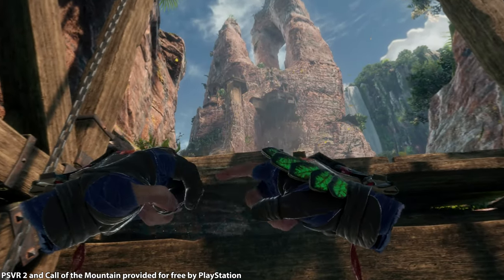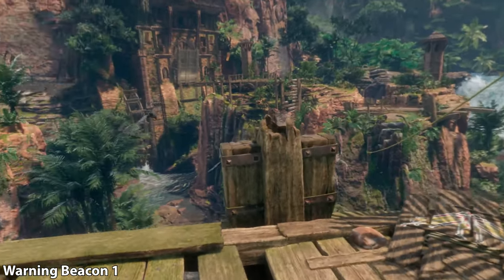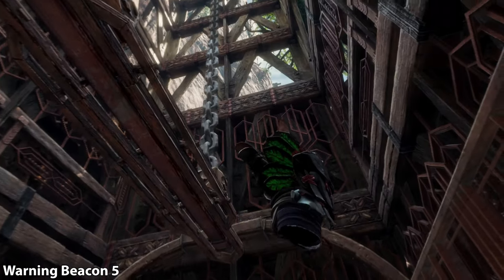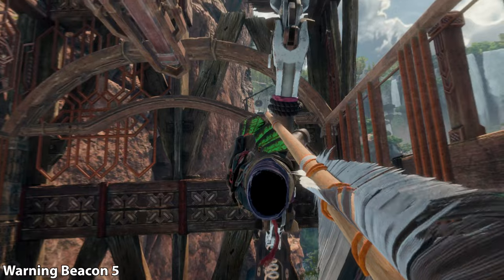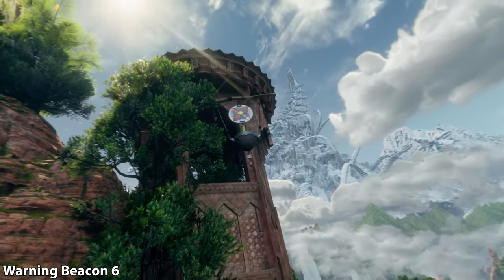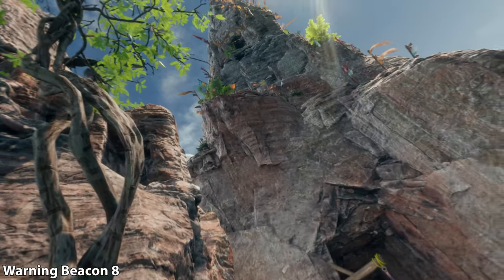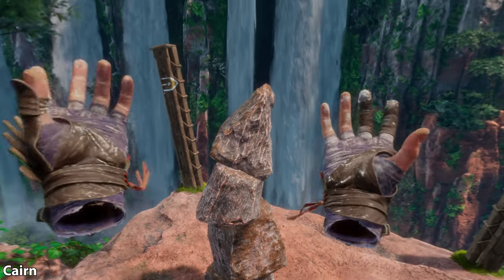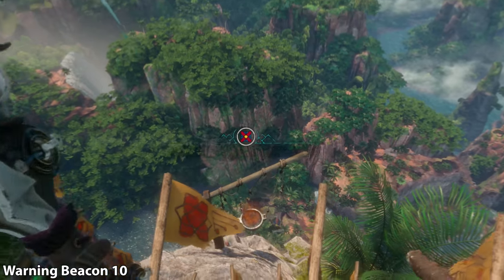Horizon Call of the Mountain 100% Collectibles - The Sunspear (Warning Beacons, Lore, Cairns, etc)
Horizon Call of the Mountain contains 144 Collectibles and this video is 100% of them in The Sunspear.

0:00 Warning Beacon 1
0:37 Warning Beacon 2
1:01 Warning Beacon 3
1:22 Warning Beacon 4
1:42 Warning Beacon 5
2:04 Warning Beacon 6
2:35 Warning Beacon 7
2:56 Warning Beacon 8
3:22 Cairn
3:54 Warning Beacon 9
4:08 Warning Beacon 10

★  This Game includes the following trophies  ★

Answered the Call
Earned all Trophies in Horizon Call of the Mountain

Defeated a Grazer
Defeated a Grazer in Brightdawn

Crafted Pickaxes
Crafted your Pickaxes

Fully Equipped
Crafted and Collected all of the Tools

Mastered the Elements
Crafted Elemental Ammo

Fully Armed
Collected all of the Weapon and Ammo types

Warning Beacon
Shot a Warning Beacon

Alerted
Shot all of the Warning Beacons in a Mission

Full Alert
Shot all Warning Beacons in Horizon Call of the Mountain

Master Climber
Completed a Legendary Climb

Legendary Climber
Completed all Legendary Climbs

Collector
Found a Lore Collectible in Horizon Call of the Mountain

Scholar
Found all Lore Collectibles in Horizon Call of the Mountain

Cairn Builder
Constructed a Cairn

Master Cairn Builder
Constructed all of the Cairns in Horizon Call of the Mountain

In your Element
Triggered an Elemental Explosion by Destroying a Machine's Canister

Lights Out
Shoot a Watcher in the eye before it spots you

Heavy Hitter
Used the Ballista or Blaze Barrels to Damage a Machine

Carja in Shadow
Got through a Watcher Stealth Area Undetected

Disc Shot!
Shot a Thunderjaw Disc out of the Air

Clean Run
Completed a Mission without Dying

Top of the Class
Achieved the highest score at the Dawn's Grasp Assault Course

On Target
Achieved the highest score at the Dawn's Grasp Archery Range

Machine Safari
Embarked on a Machine Safari

Secret trophies

Defeated a Thunderjaw
Defeated the Thunderjaw at the top of Talonreach

Defeated a Stormbird
Defeated the Stormbird at the top of Devil's Anger

Defeated a Fireclaw
Defeated the Fireclaw in Day's End

Defeated a Bellowback
Defeated a Bellowback

Defeated a Shellwalker
Defeated a Shellwalker

A Rock to the Head
Climbed Brightdawn to the view of Dawn's Grasp

The Sunspear
Completed the Pilgrims' Trail to the top of the Sunspear

A New Threat
Discovered the Powerful Machine Lure at the top of Talonreach

The Metal Devil
Repaired the Transmitter Box to Ascend to the Metal Devil on Devil's Anger

Asera's Fall
Stopped Asera from reaching Meridian on her Tallneck